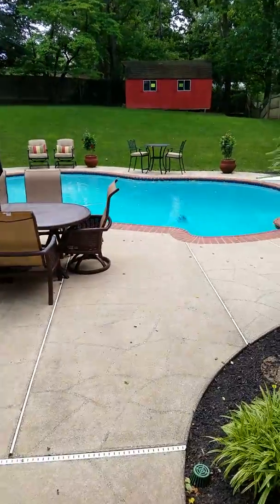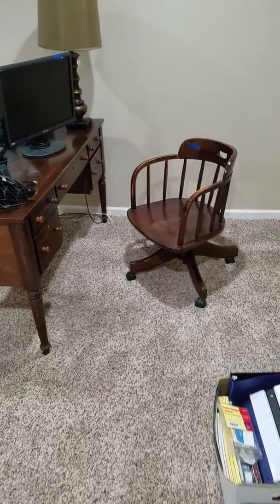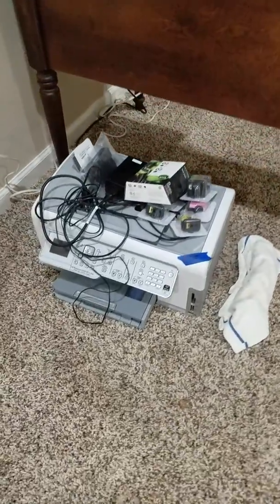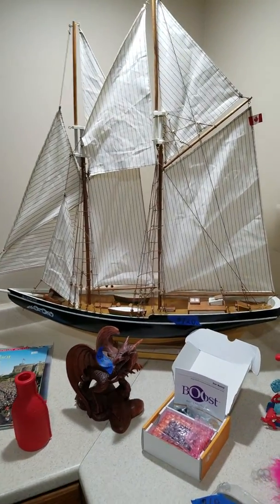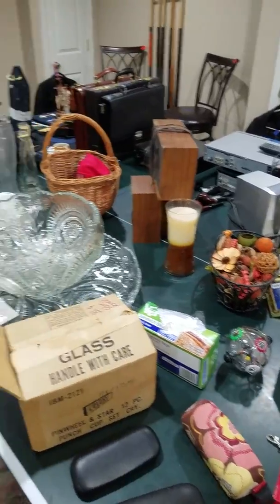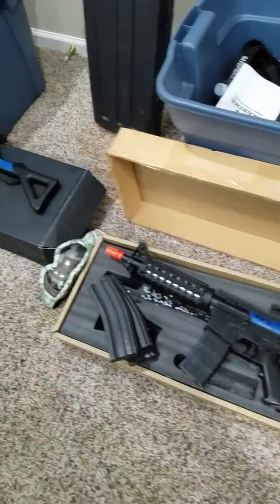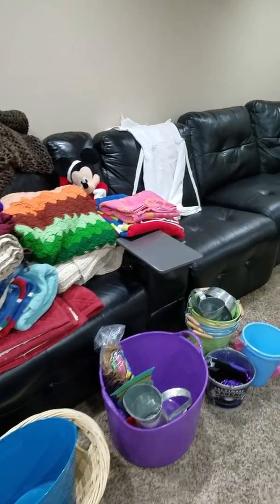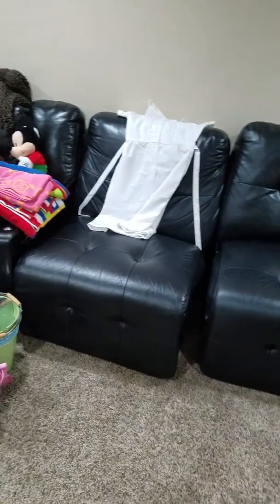Ellicott City estate sale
Estate sale June 8, 9, 10th.